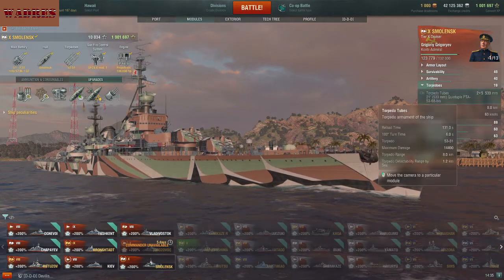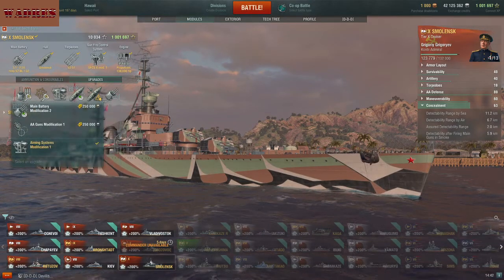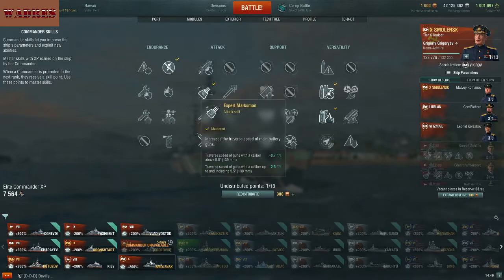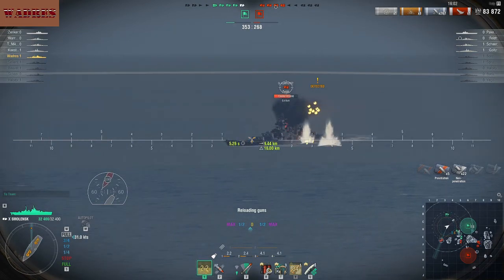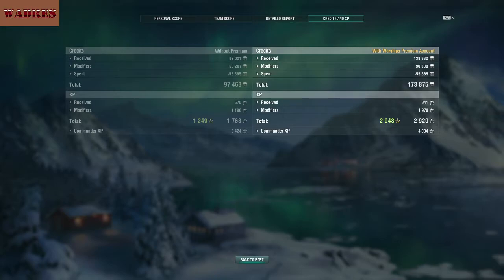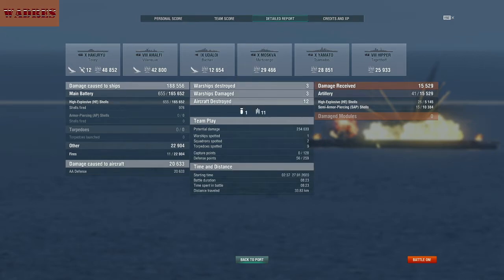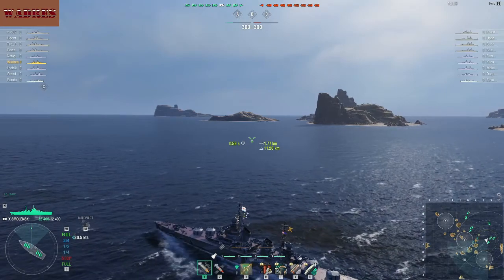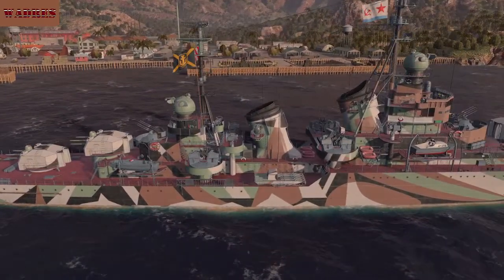Smolensk: Stalinium Firemonger - World of Warships - WoWS - Smolensk - Review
Hello all, Sorry for being absent this past week, but things got busy around the house and I wanted my time to myself.  At any rate, I got enough Coal together to Purchase the teir 10 Russian cruiser Smolensk from the armory and as such I figured it would be appropriate to get my review of her out to you all.  I hope you all find it enjoyable and informative.
Happy Hunting!